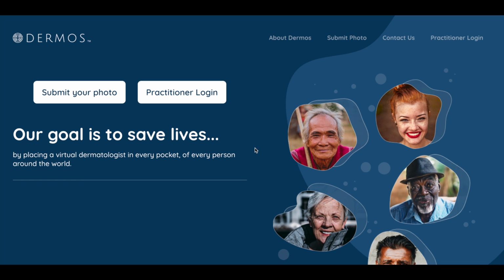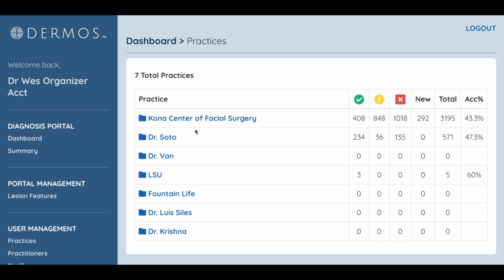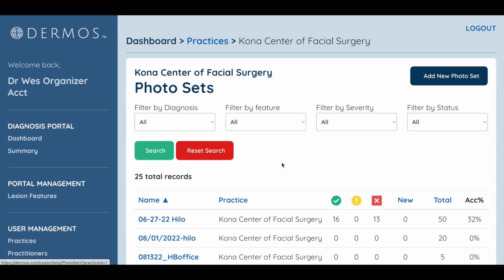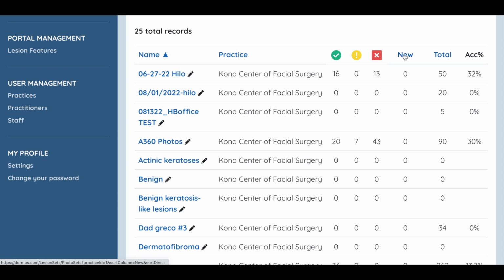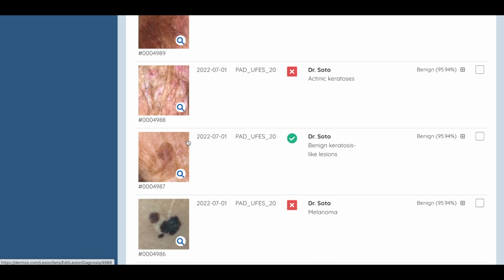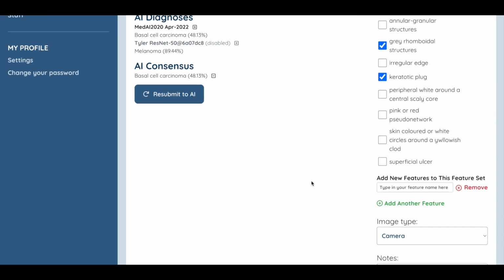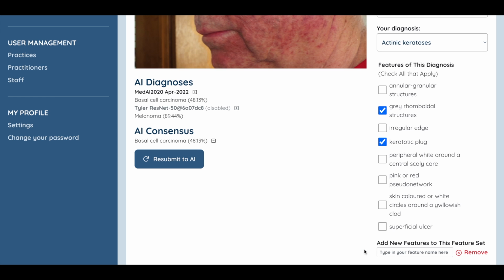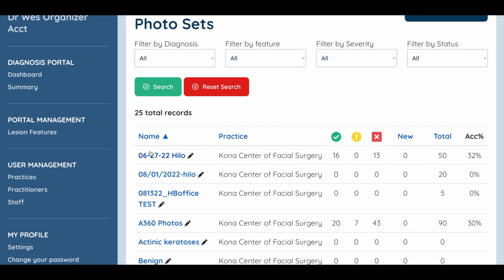Navigating Photo Sets And Adding a Diagnosis | Dermos Practitioner Portal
Short tutorial on how to navigate photo sets between the various Practices on the system and how to add your diagnosis to a photo.